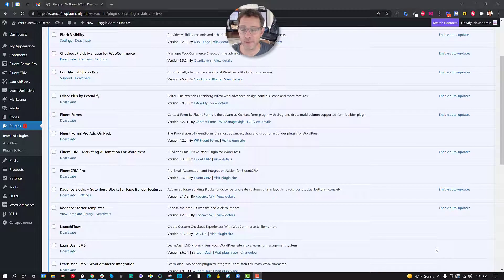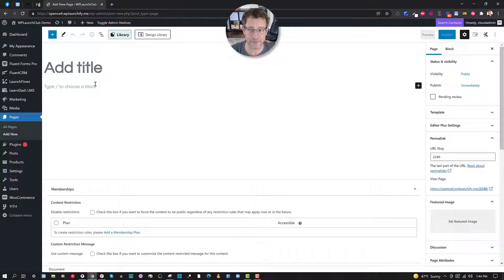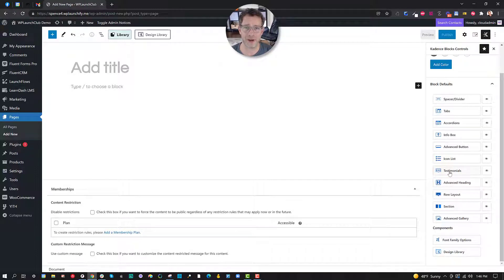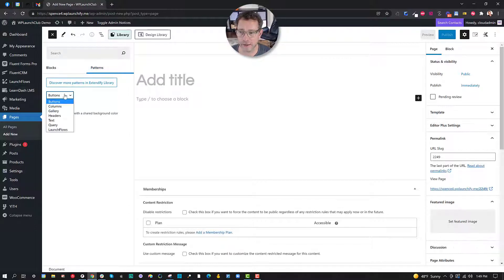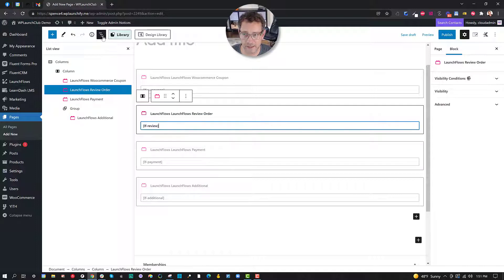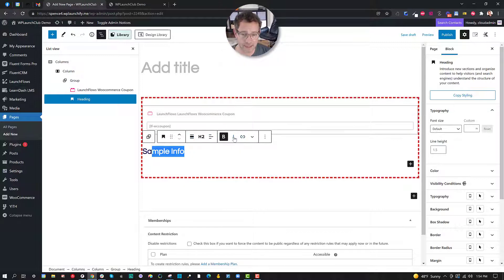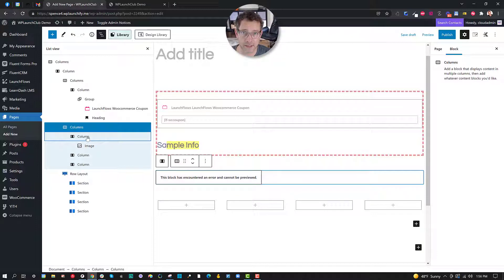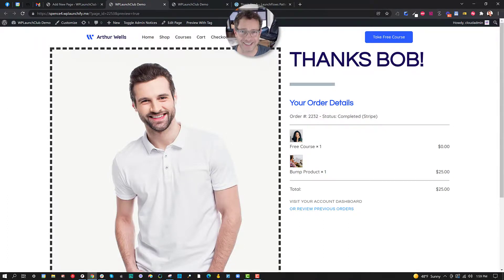Thinking Of Switching To Gutenberg?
If you're currently using another page builder like Elementor or Divi, then this video is for you.

Spence provides you a wide range of hands-on examples why Gutenberg offers amazing speed, flexiblity, control and simplicity for anyone creating websites and Sales Funnels with WordPress or WooCommerce.

Best of all, you can use Gutenberg for now without replacing your current page builder entirely!

Table of Contents:
00:00 - Introduction
02:29 - The Basic Editor Layout
03:30 - Editor Settings
05:35 - Editor Options
06:25 - Block Manager
07:00 - Block Inserter
07:30 - Blocks & Patters
08:05 - List View
08:30 - Block Controls, Styling, Layouts
10:53 - Block Groups & Editor Plus Style
13:50 - Columns & Rows
15:36 - Top Toolbar
15:47 - Copy & Paste All Content
16:00 - LaunchFlows Pattern Library
16:38 - Kadence Page Layout Options
17:13 - WYSIWG Controls & Preview

All of the opinions in this video are my own and are not as a result of being compensated in any way to create this video. I have enjoyed making free content for WordPress creators and users since 2006 and any promotions you see here or via my links are the way that makes this possible.